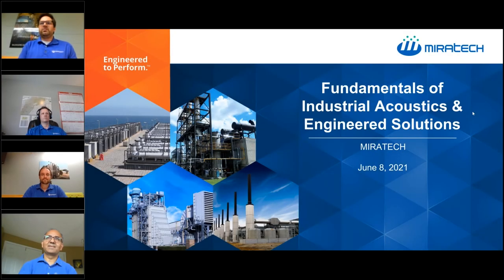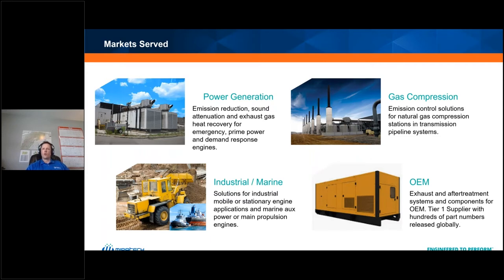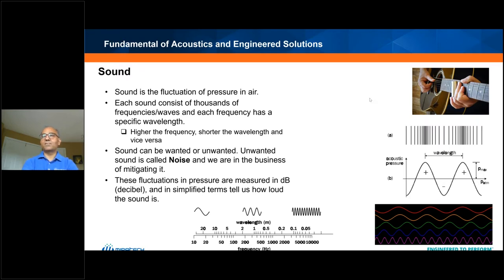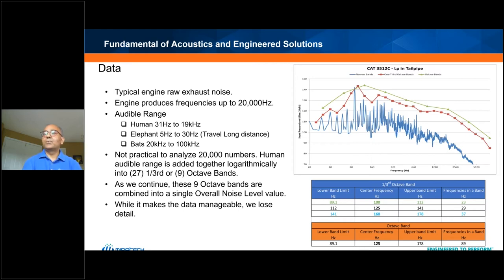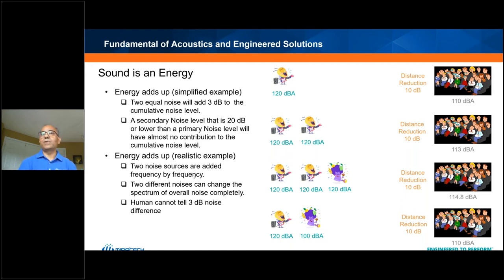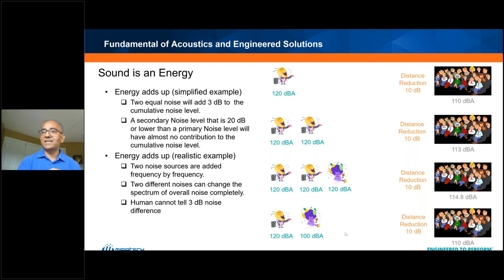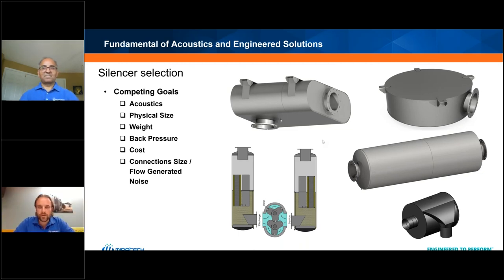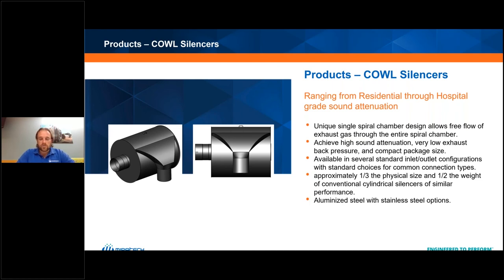Fundamentals of Industrial Acoustics & Silencing Solutions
Interested in learning more about industrial acoustics and silencing solutions? Learn more about MIRATECH's product offerings and gain an understanding of the fundamentals of industrial acoustics in MIRATECH's latest webinar series.

MIRATECH is a Tulsa, Oklahoma, based leader in providing environmentally sound emission and acoustic solutions for global users of stationary natural gas and diesel reciprocating engines. Current products and service offering include: NSCR, SCR, and DPF catalyst systems, silencers, and exhaust piping; catalyst/DPF monitoring and control systems; heat recovery systems; training programs; project management; and technical field service.